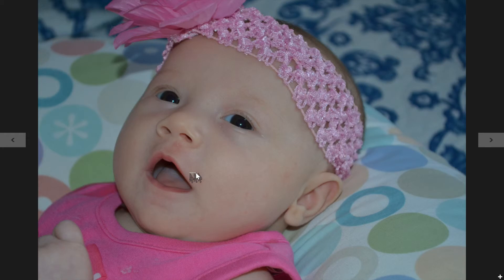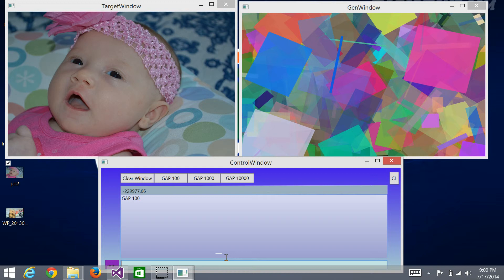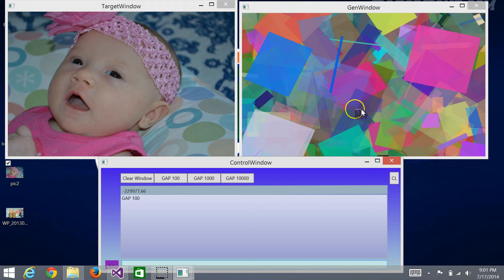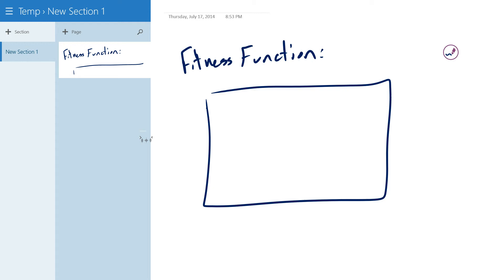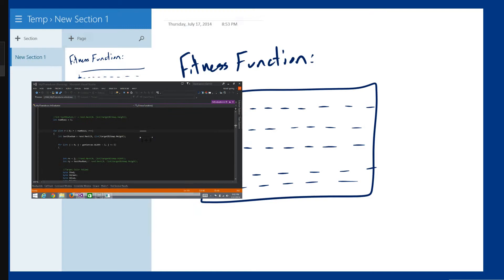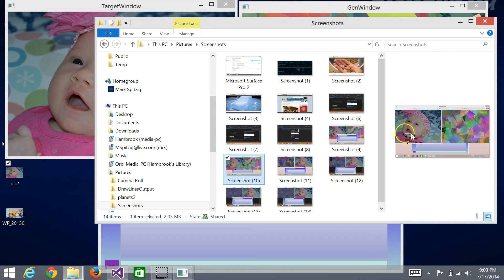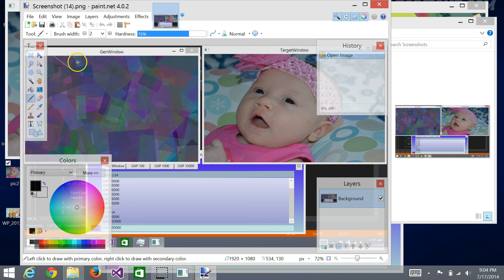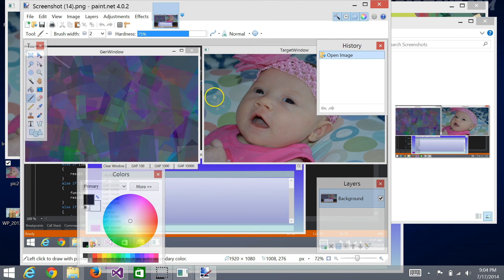HW3 - Evolutionary Art With Genetic Algorithm